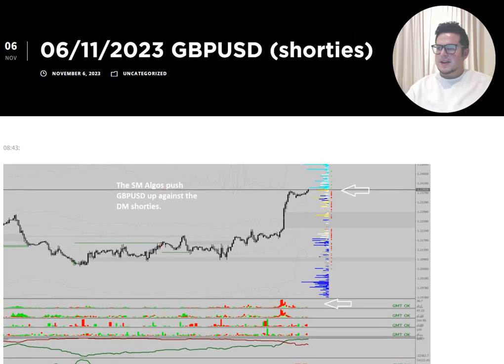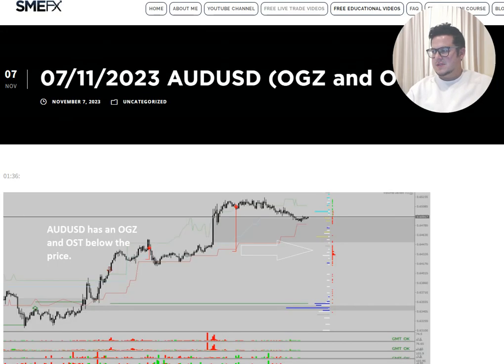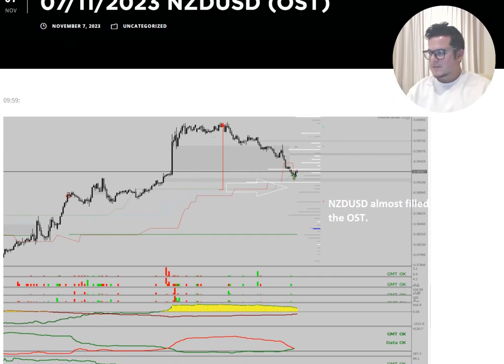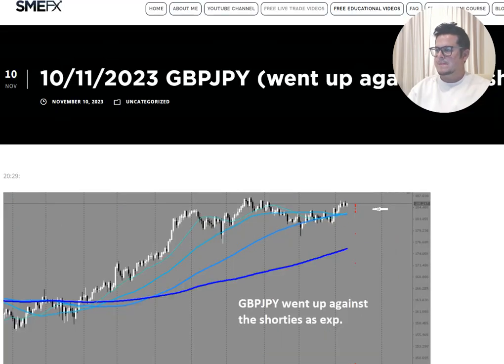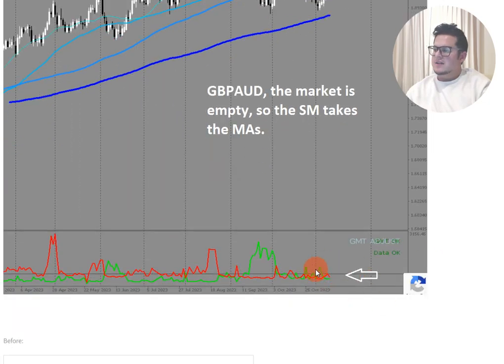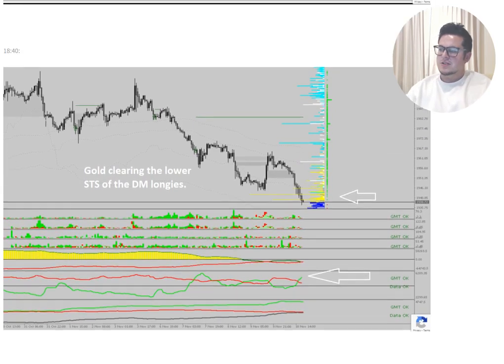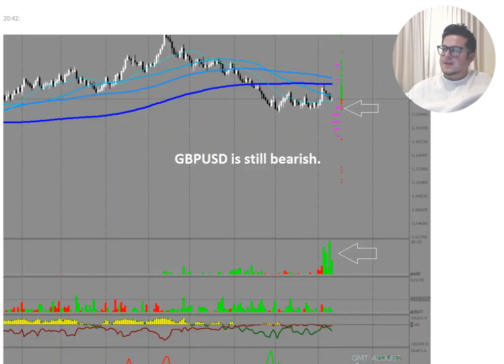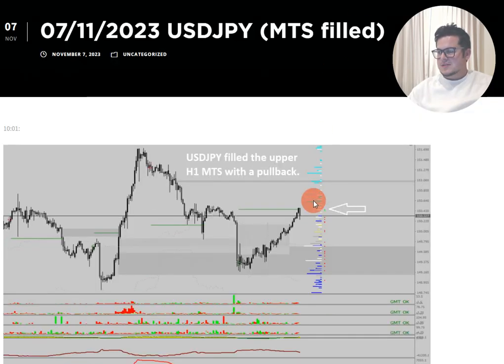11/11/2023 MK blog summary